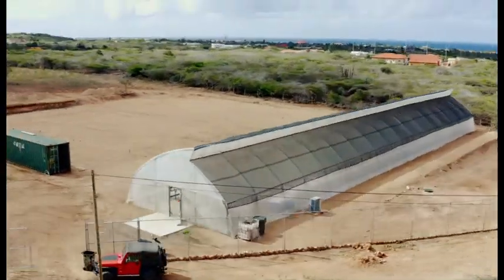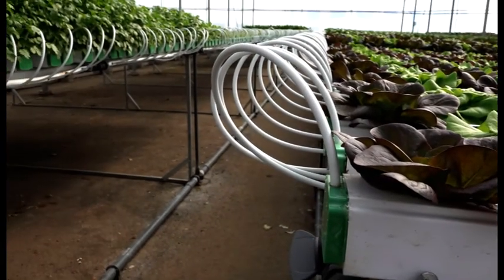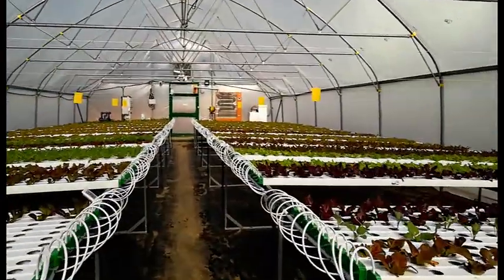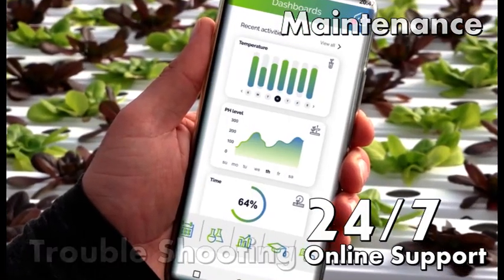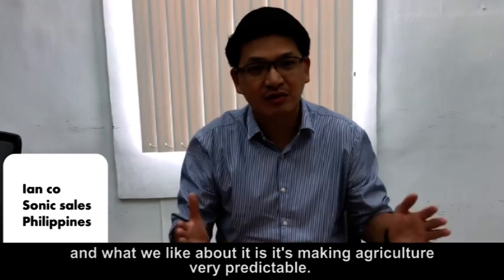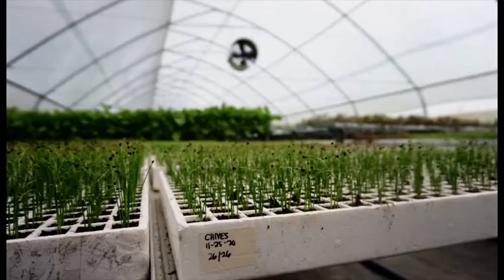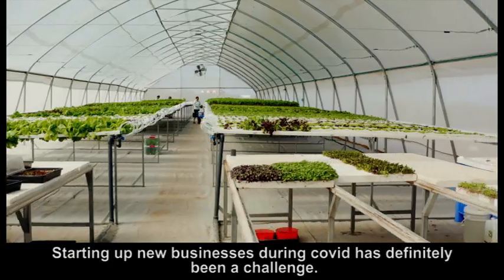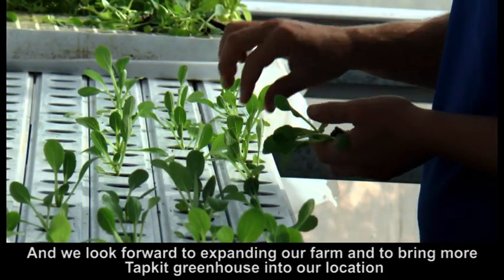Tapkit סרט תדמית לקוחות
סרטון הכולל עדויות של לקוחות מרוצים של טאפקיט מכל רחבי העולם